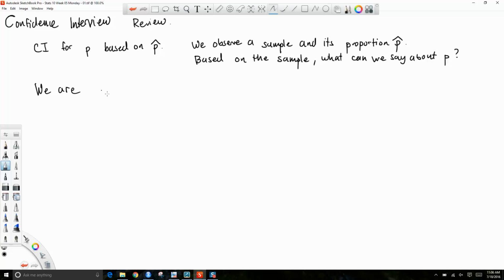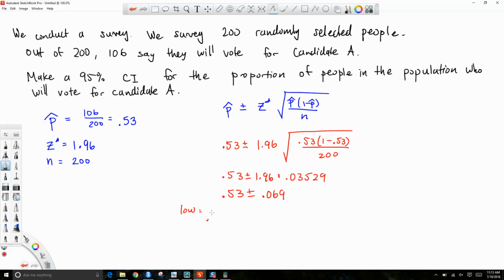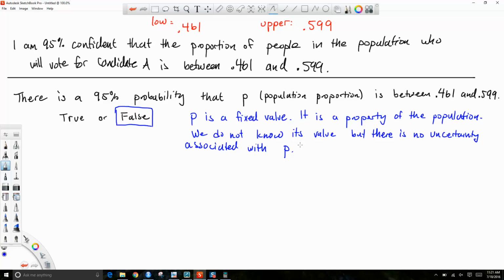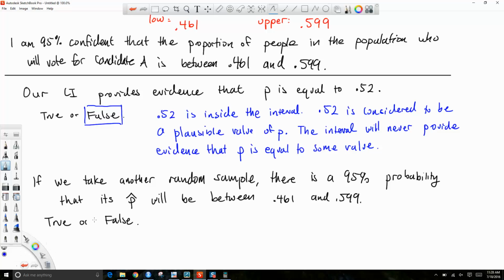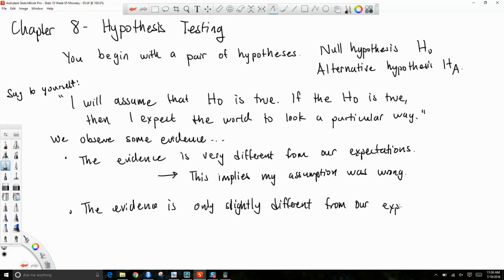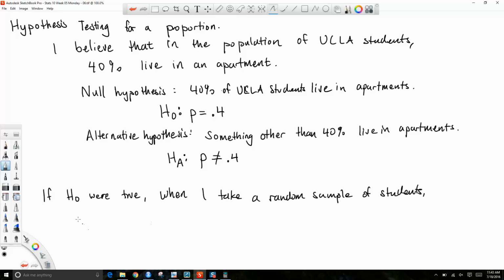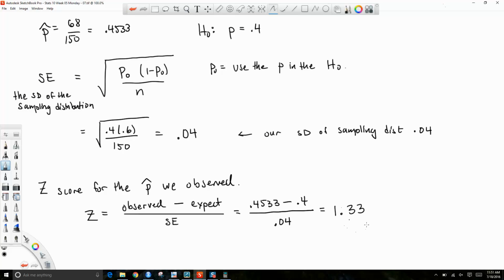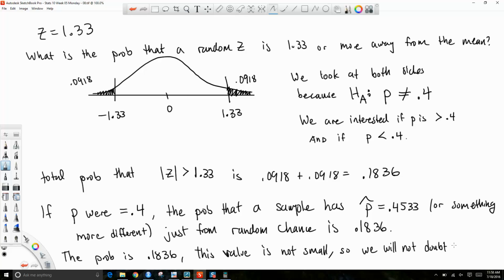7 18 2016 Stats 10 Week 5 Monday Part 01